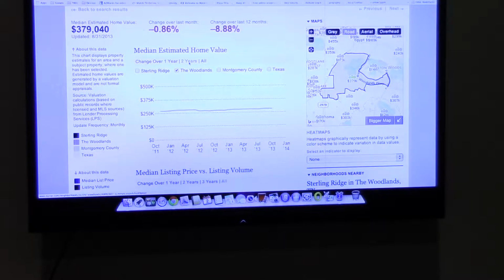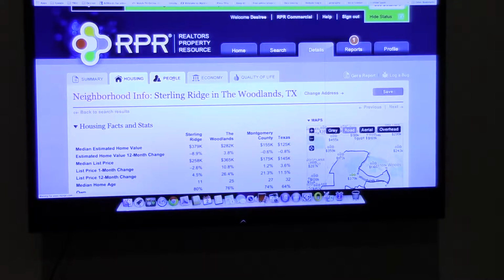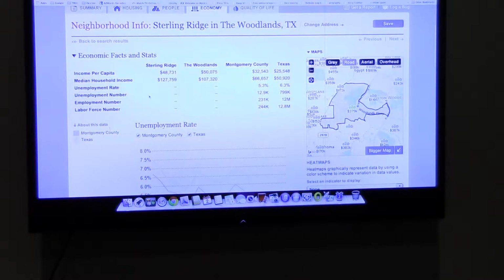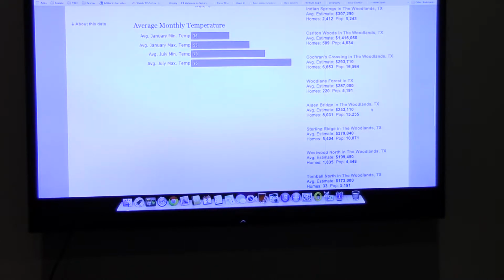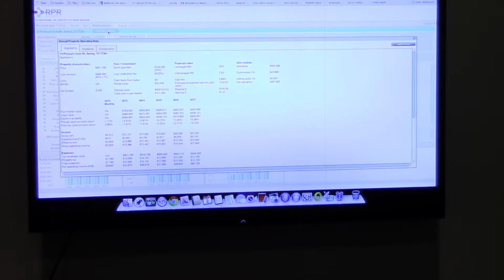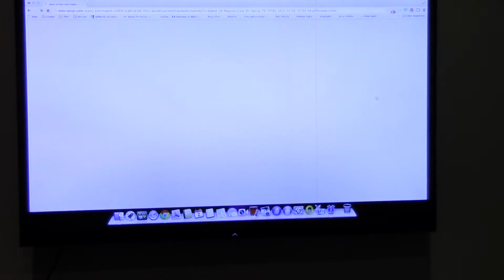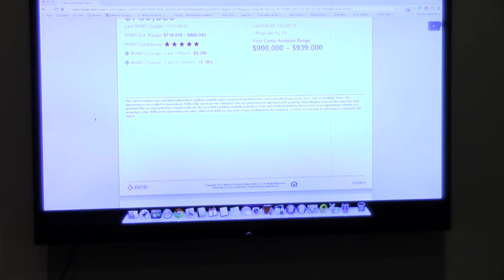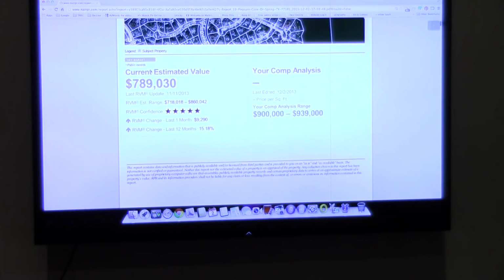Realtor Property Resource 4 - Desiree Savory